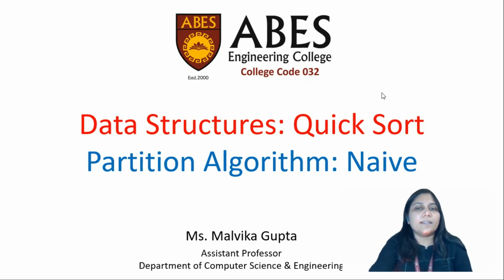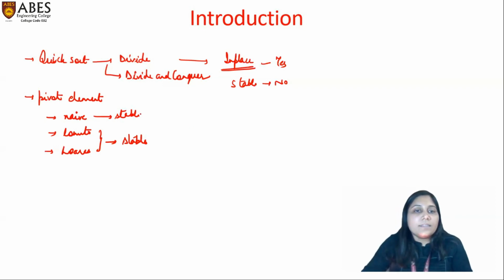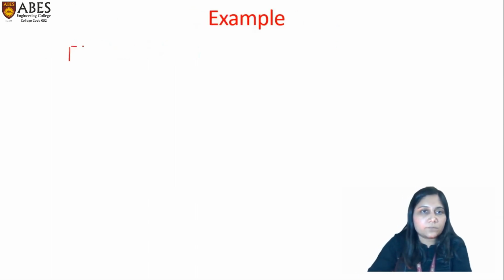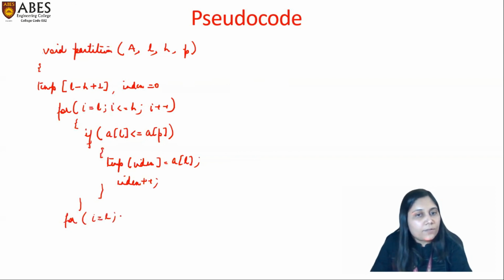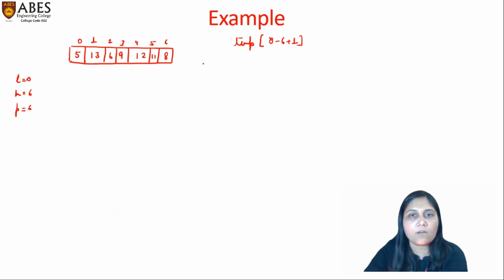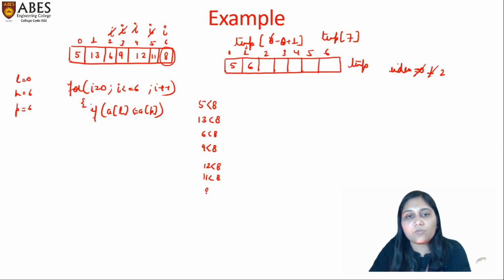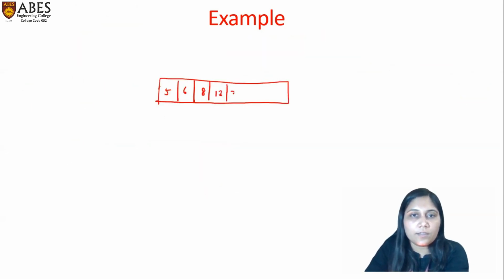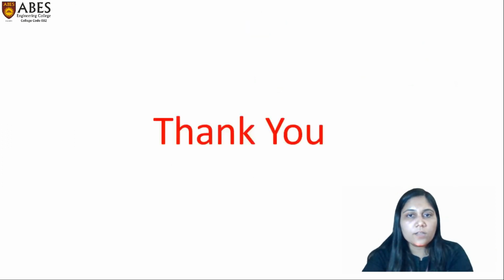Quick sort (Naive Partition Algorithm) | Data Structures | ABES Engineering College, Ghaziabad